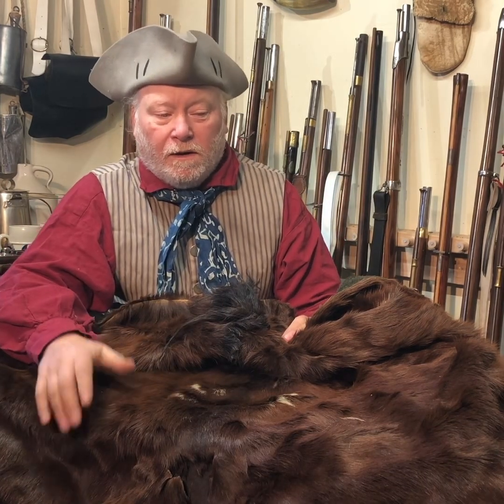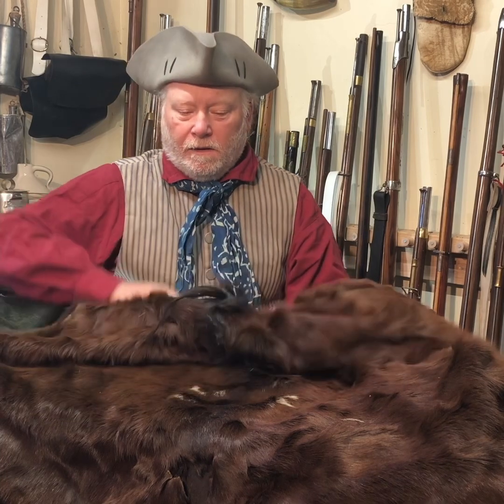Horse Blanket… a Horsehide Lap Blanket… AKA Buggy Blanket…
Apologies for the Dogs barking… they decided to harass the cats outside while I was shooting the video… Lol…

Discussing a piece of history seldomly seen today, a horsehide lap blanket…